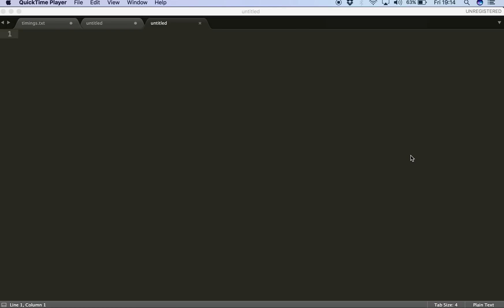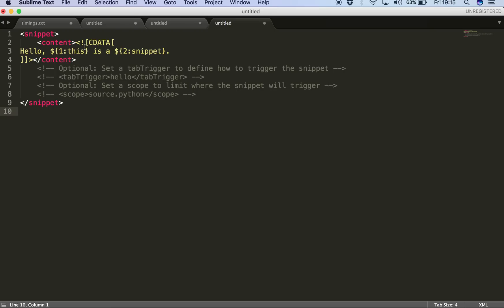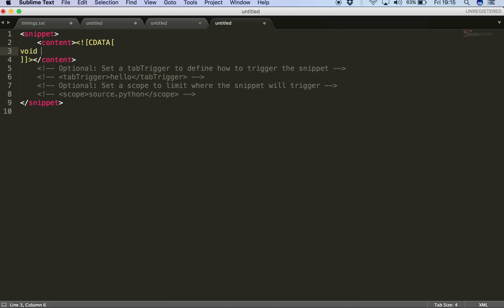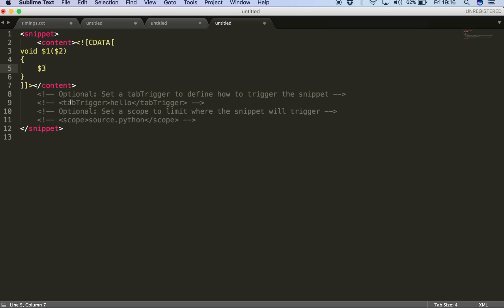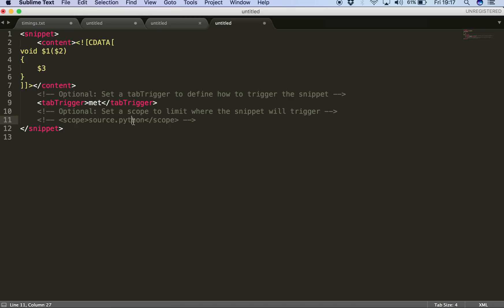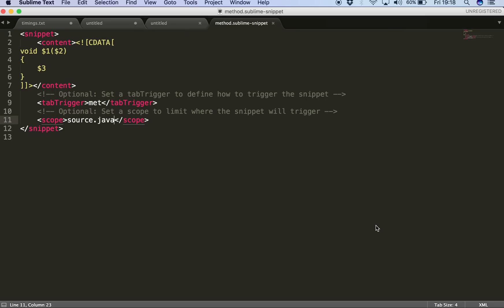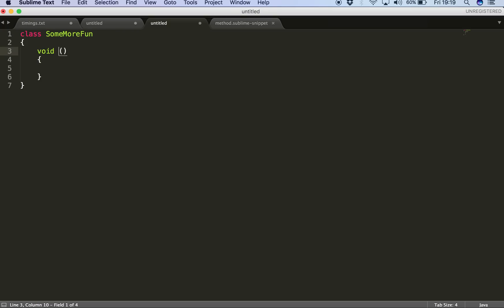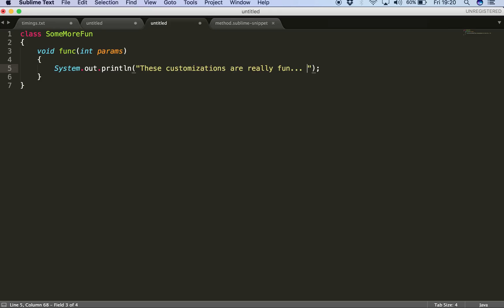Snippets in Sublime Text - Writing more code with minimum efforts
Creating Snippets in Sublime Text can be a extremely handy way to reduce the time we spend while writing code - code which we write often. Here we walk you through how we can achieve that.